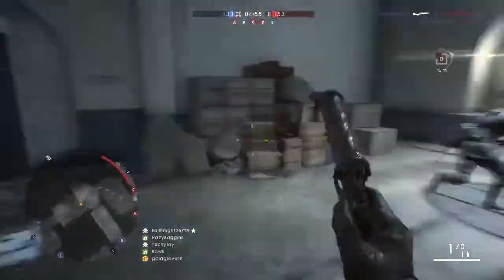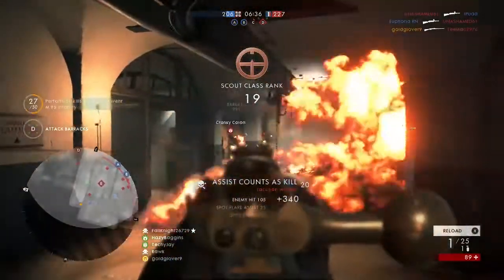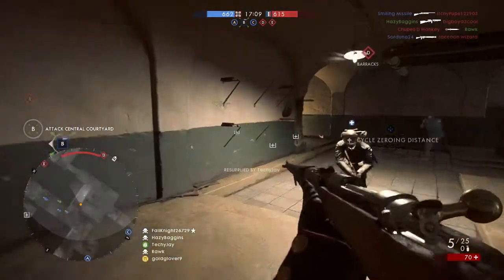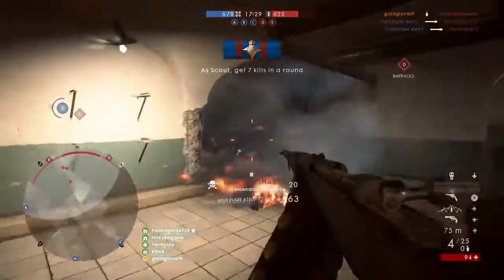IMPOSSIBLE?? - SCOUT TIPS for Fort De Vaux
Think Fort De Vaux is too close quarters for playing as a Scout?  Think again.  Learn tips from restructuring your loadout and assist your teammates for better team play and coordination.